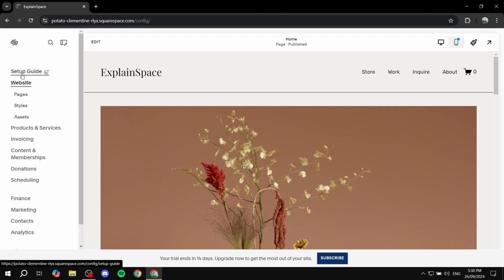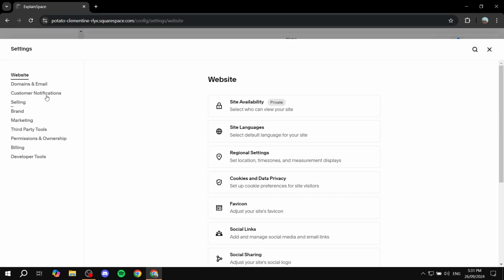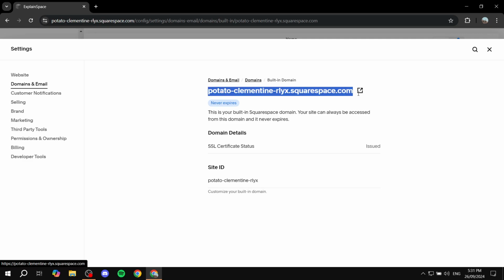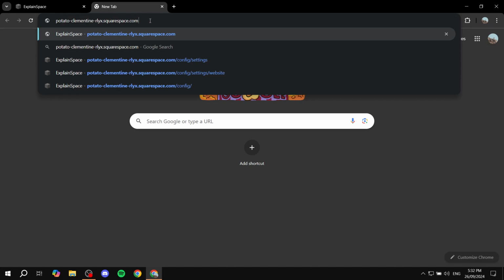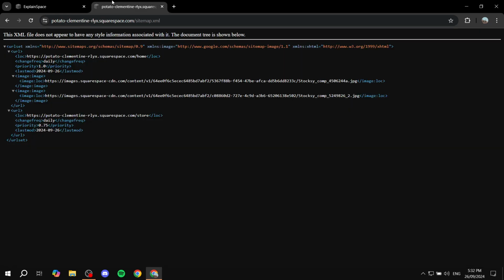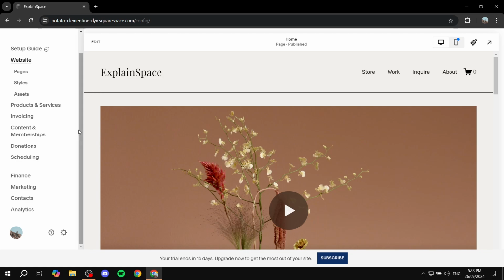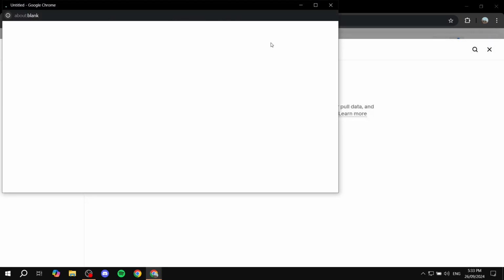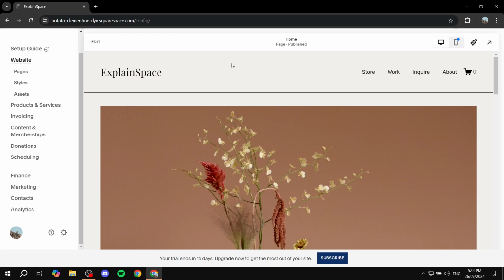How to Submit Sitemap in Squarespace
If you are looking for a video about How to Submit Sitemap in Squarespace, here it is!